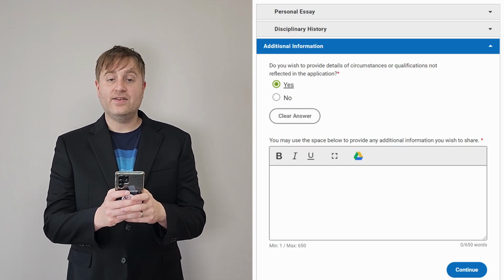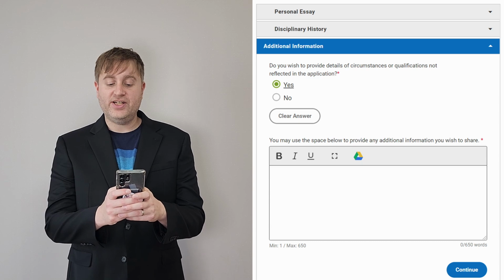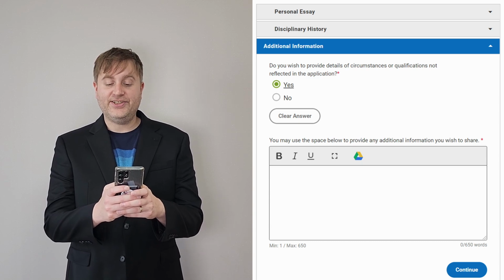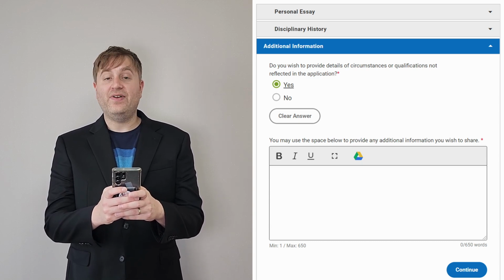Upgrade Your College Application with the SECRET SECTION of the Common App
You’ve finished your main essay and all of your writing supplements, and now you’re ready to submit your college applications. But wait! Because the Common Application has another section, one you might not have even thought about, and which the majority of students leave blank. In this video, I’ll tell you about that section and how you can use it to take your application to the next level and get into the college of your dreams! I’ve helped students get into some of the most prestigious universities in the world, including Harvard, Stanford, Princeton, and more, and I believe that their success was due in part due to the secrets I share in this video. So if you’re applying to college, this is the video for you!

About Me:
My name is Nathan Greenberg. I'm a graduate of Brown University and Phillips Academy Andover, with 15 years of experience in test prep and college admissions. I've helped thousands of high school students improve their GPAs, earn high marks on standardized tests such as the SAT, ACT, and AP, and get accepted at the most prestigious and competitive universities in the world, including Harvard, Stanford, Princeton, and more. I founded Ivy League Mentors to make my knowledge and experience with students looking to make the most of their education, wherever they may be located.